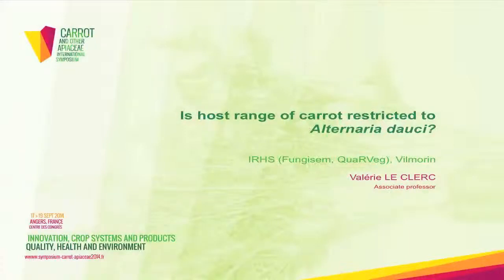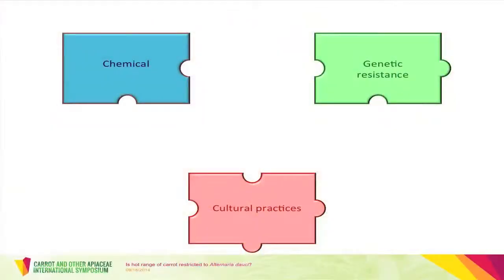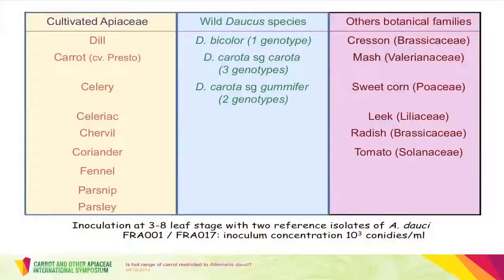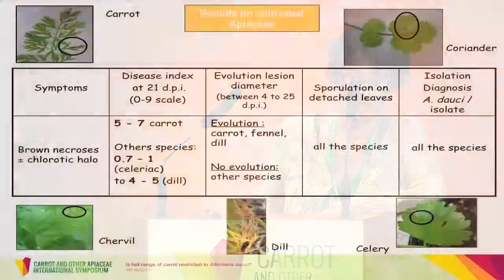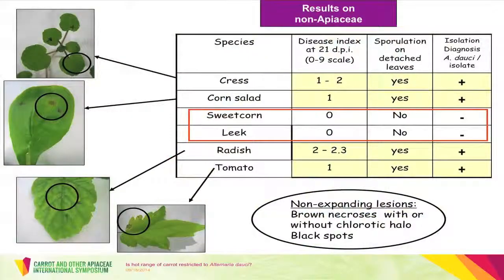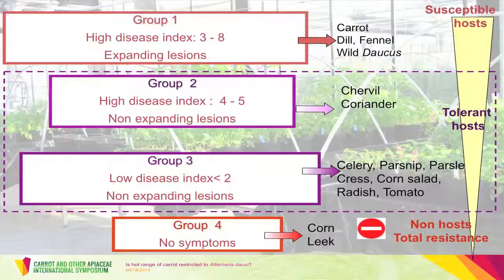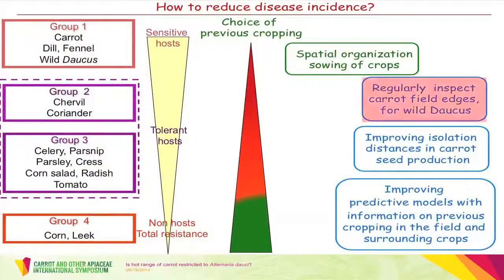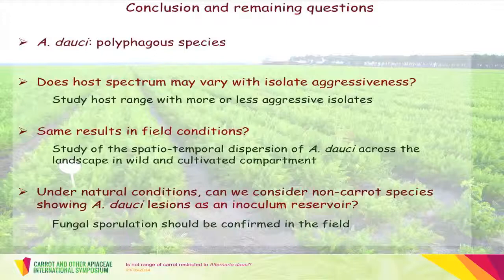Is host range of Alternaria dauci restricted to carrot?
La gamme d’hôte d’Alternaria dauci est elle restreinte à la carotte ?
Valérie LE CLERC, France